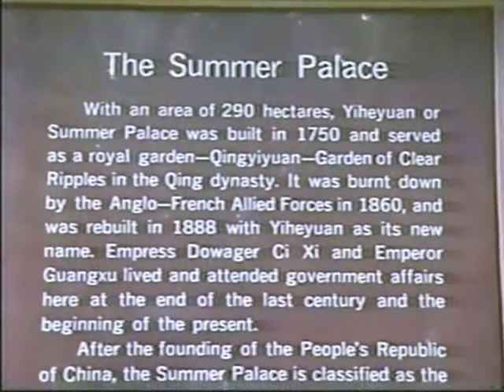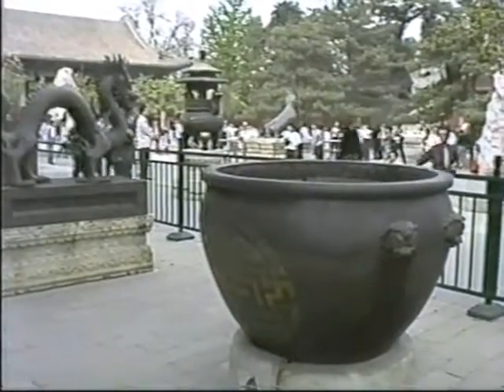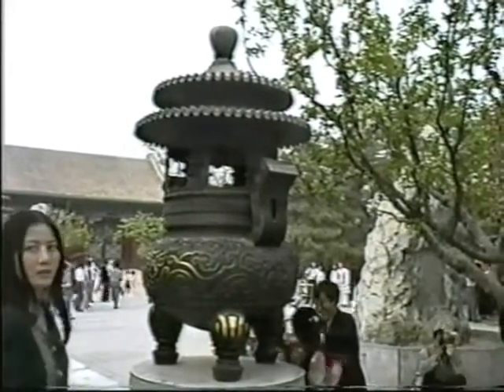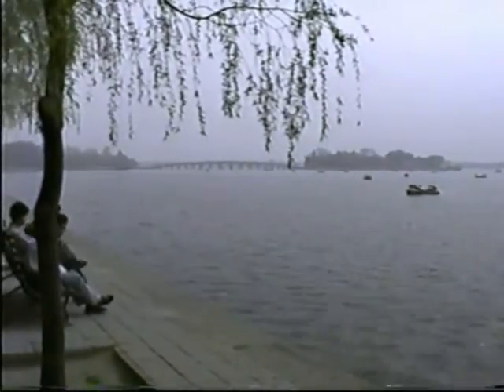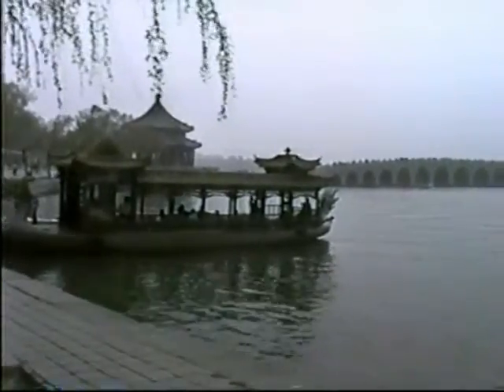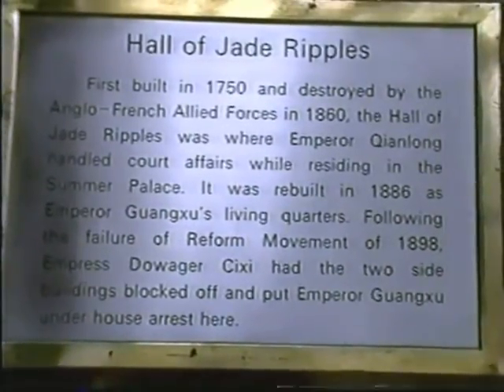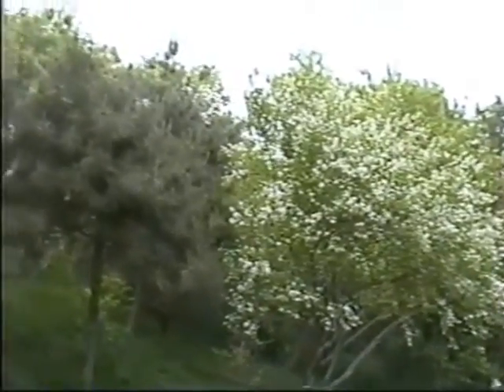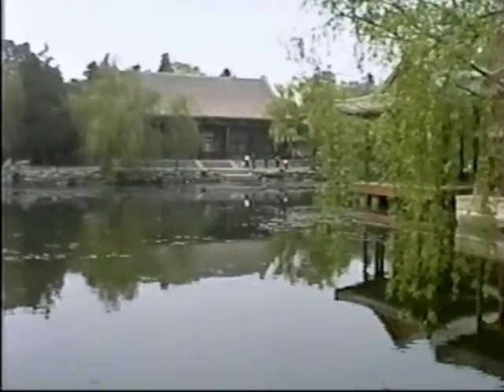CHINA SUMMER PALACE